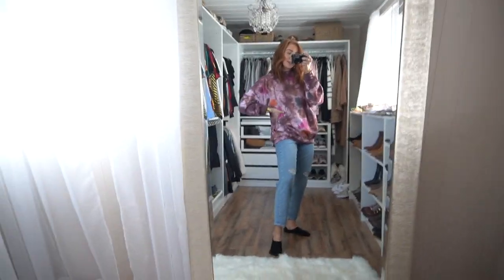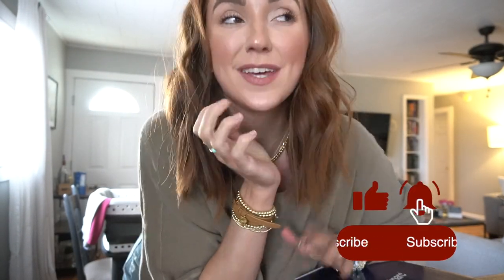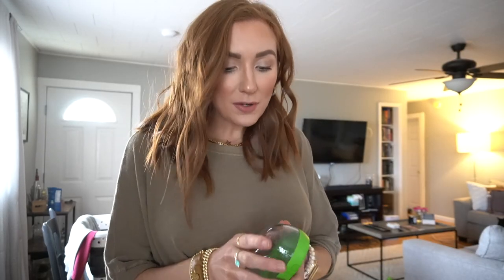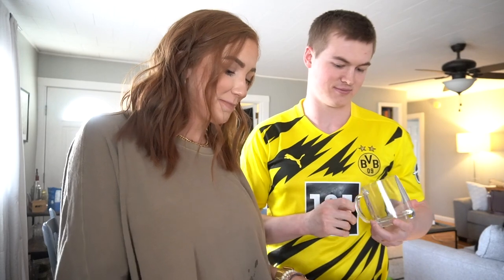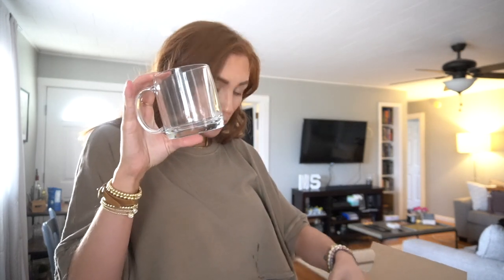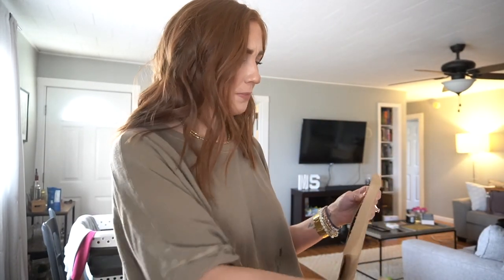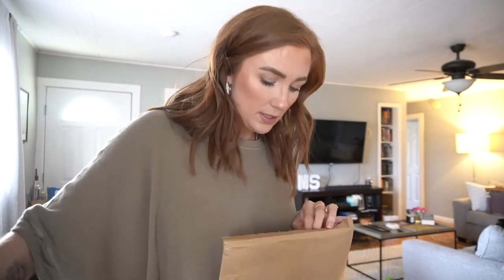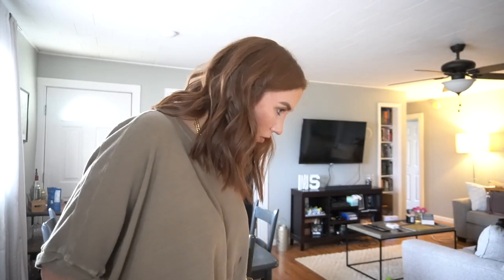BRIDAL LUNCHEON PLANNING & AMERICA'S NEXT TOP MODEL | Sam and Moriah Vlogs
Bridal Luncheon Planning & America's Next Top Model!
XO
Sam and Moriah

-VIDEO MENTIONS-
Green Top
Beaded bracelets
Avocado Storage
Clear Mugs
Reusable Zip Lock Bags
Kopari Deodorant
Living Proof Dry Shampoo
OUAI Dry Shampoo
Tie Dye Sweatshirt
Walmart Jeans
White top (worn in outro)

-MUSIC USED-
Music | Shine by Declan DP